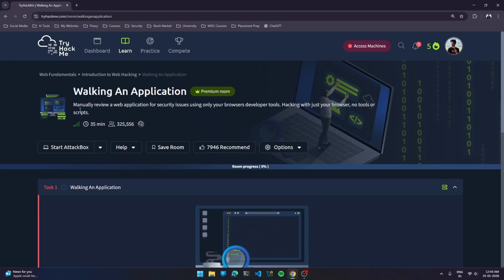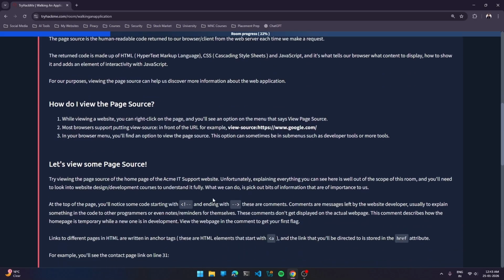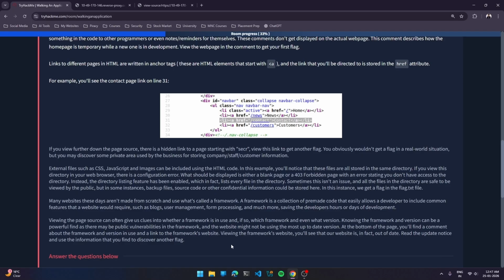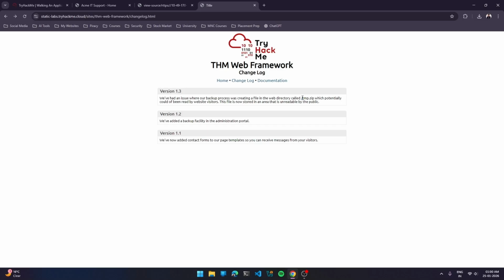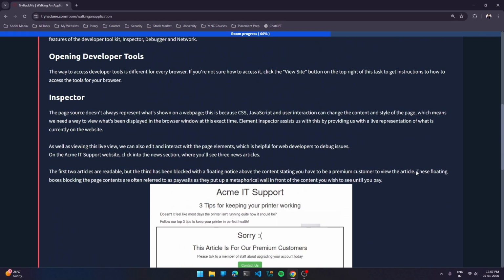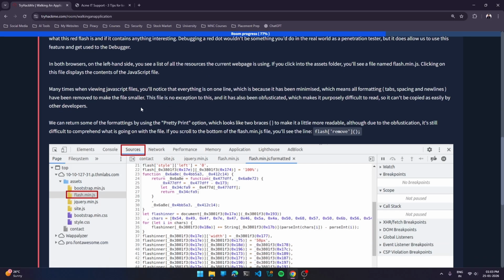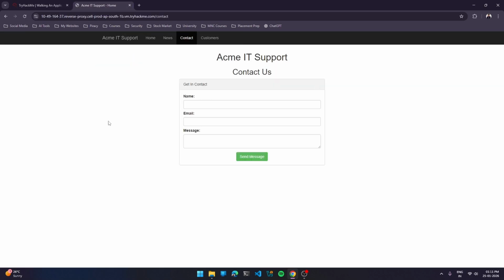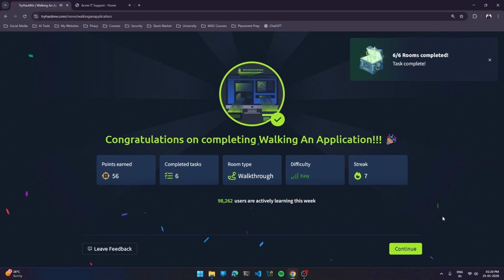TryHackMe Premium Room EXPOSED 🔥 | Web Hacking Using ONLY Browser DevTools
Today I’m walking through a TryHackMe Premium Room for the first time on this channel.

This room teaches how real hackers manually test web apps using only browser developer tools — no Burp, no scanners, no shortcuts.

You’ll learn:

How attackers explore a website properly

What to check in page source

How DevTools Inspector, Debugger, and Network tabs reveal security issues

How real web hacking starts before any “tool magic”

This is pure fundamentals.
If you skip this skill, tools won’t save you.

⚠️ Educational purpose only. Ethical hacking.